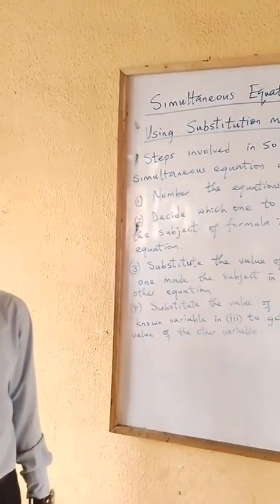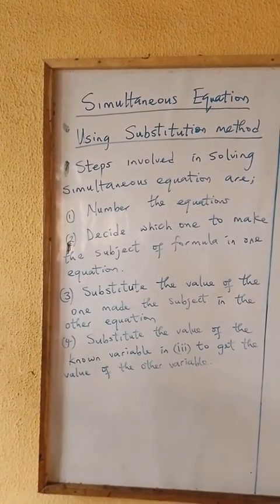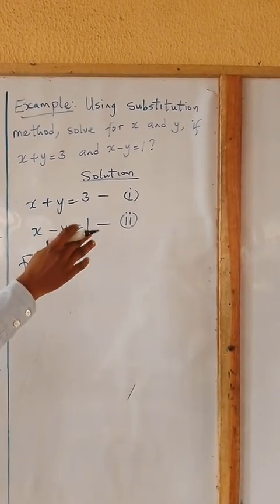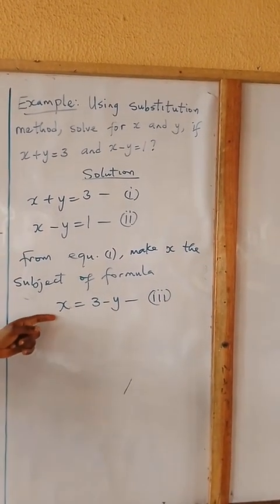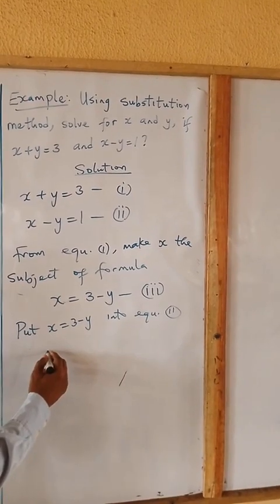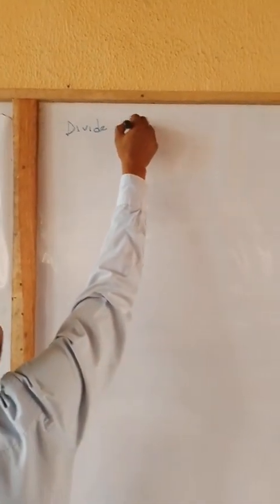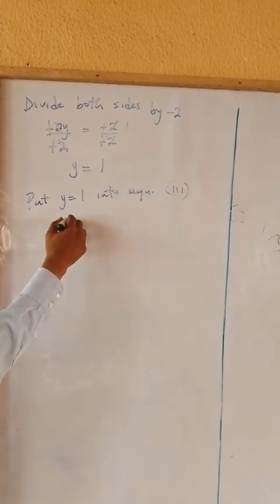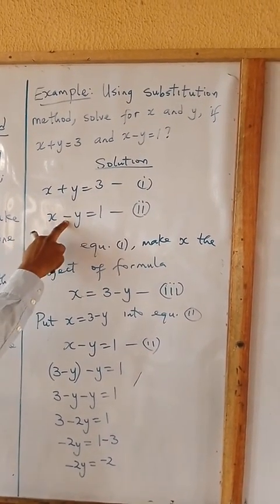How to solve simultaneous equations using substitution method?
You can also send 'Hi' to 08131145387 on WhatsApp. I will forward the link to you instantly. See you in class.